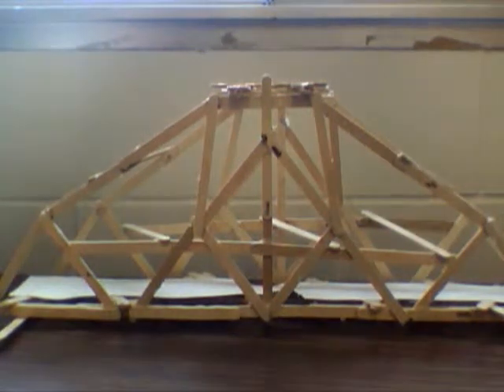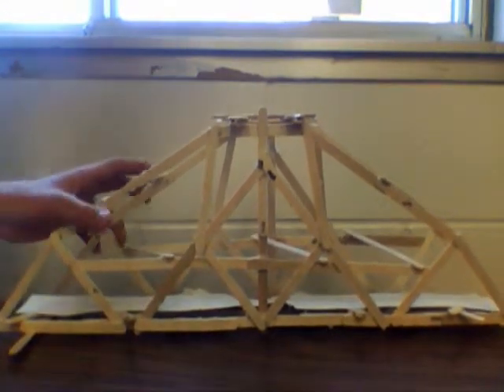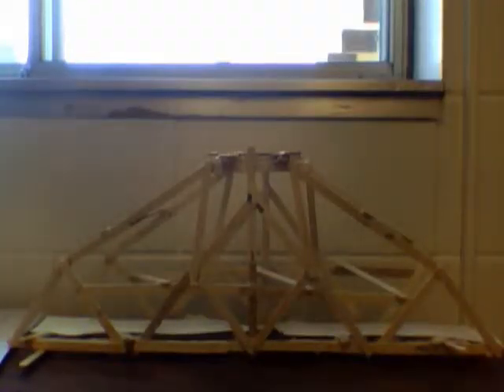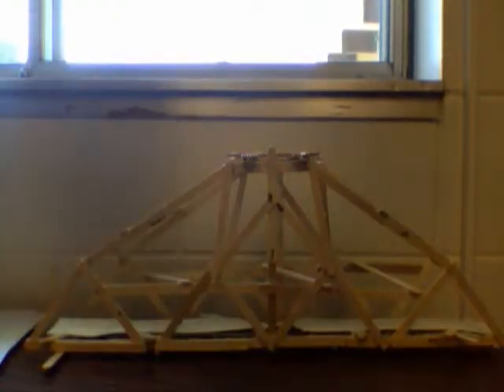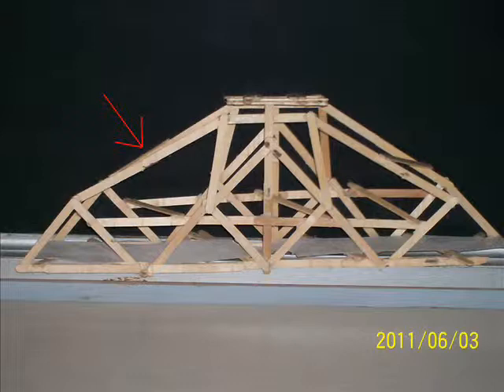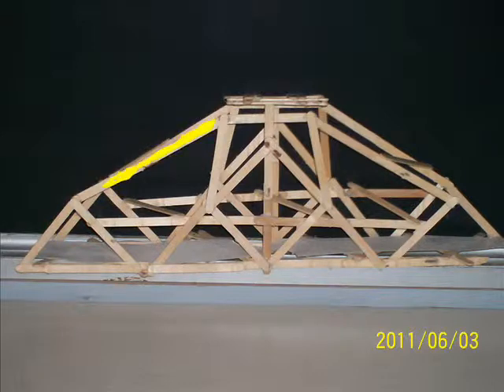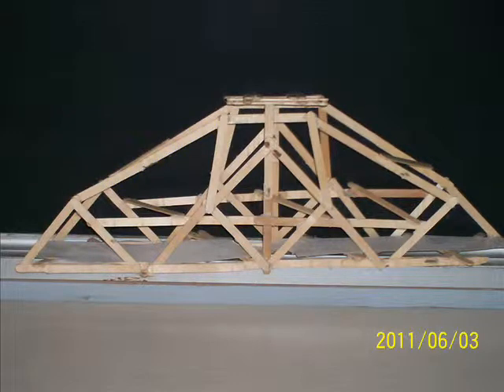tristan's bridge.wmv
Tristan  tests his popsicle stick bridge and make suggestions about how to improve it.